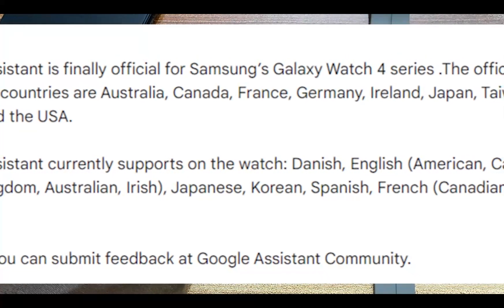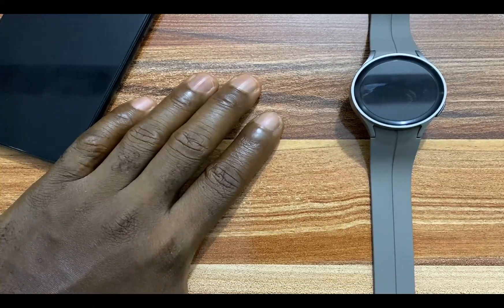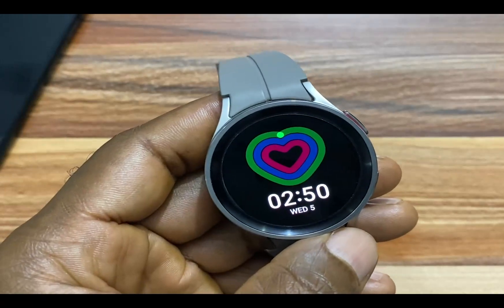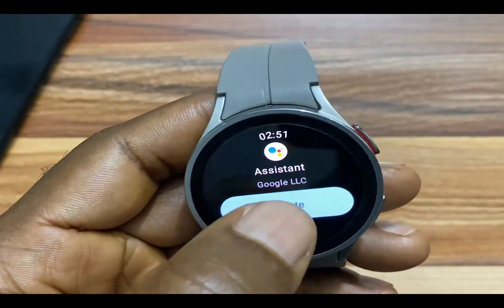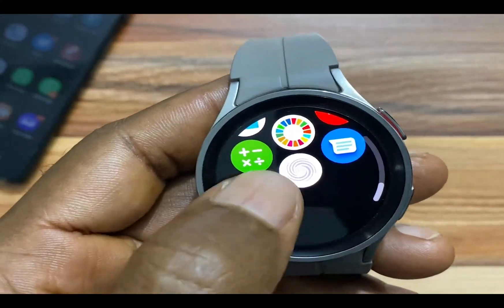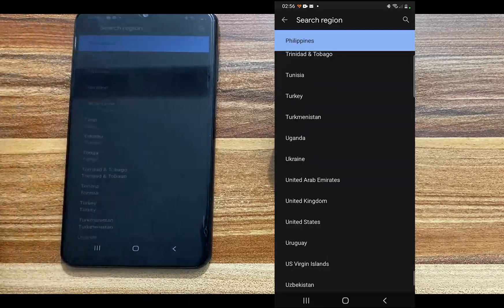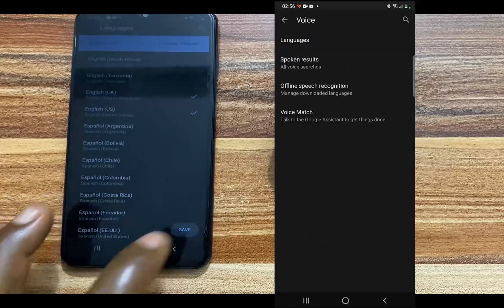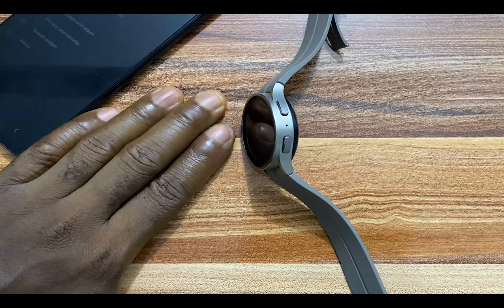[Fixed] Google Assistant Not Showing on Galaxy Watch 5 and 4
Google Assistant for Galaxy Watch 4 is officially available, however, if for some reason Google Assistant is not showing on your Galaxy Watch 5 or 4, this video will help fix that.

00:00 - Intro
01:28 - How to Get Google Assistant on your Galaxy Watch 4 and 5
03:52 - Google Assistant still not showing, try this out